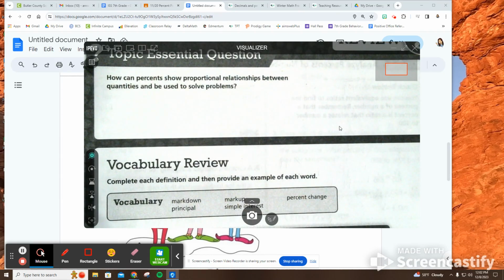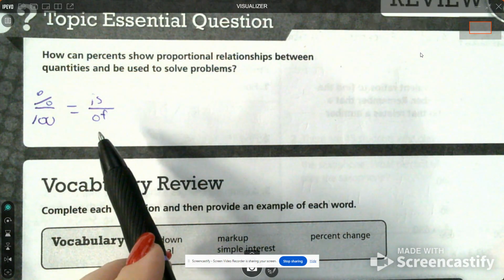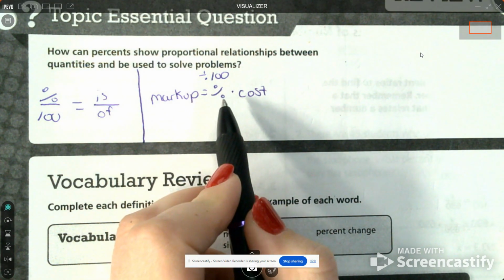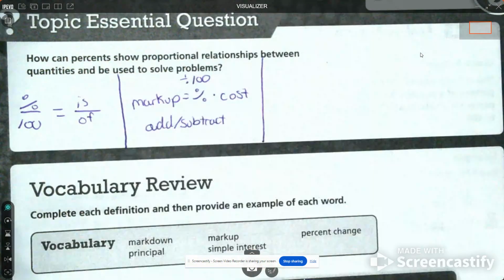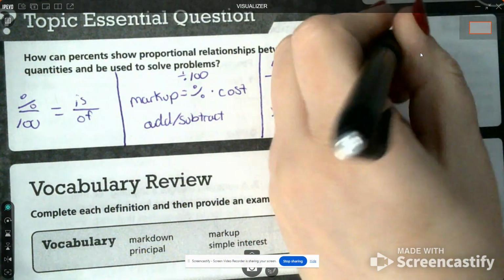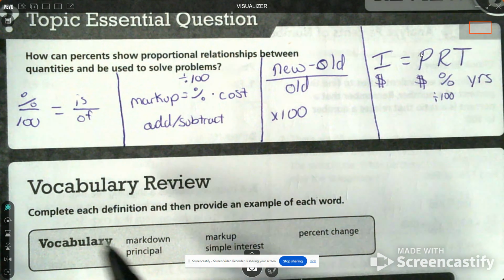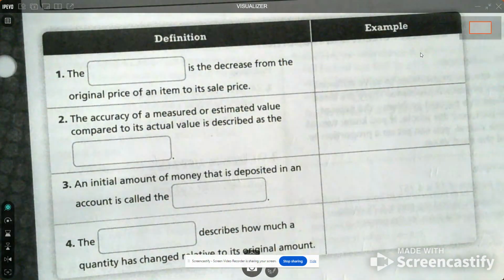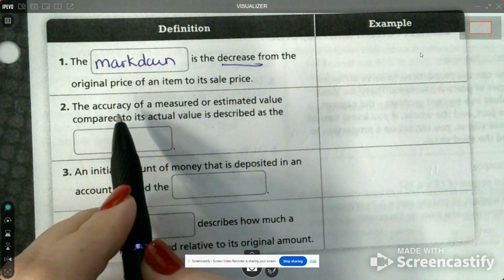Percent Study Guide Part 1